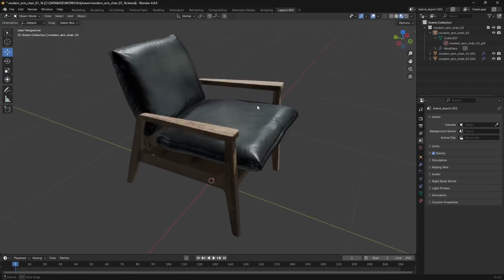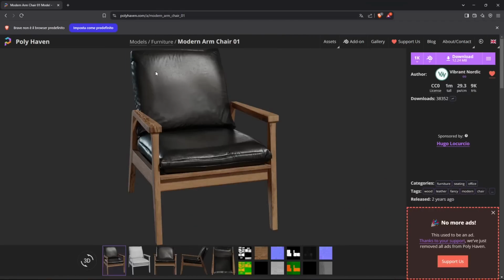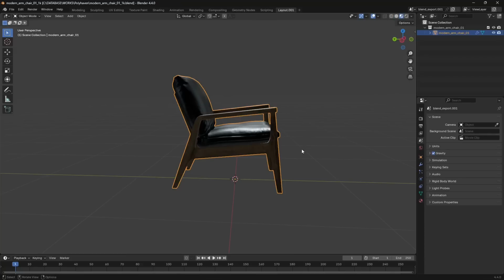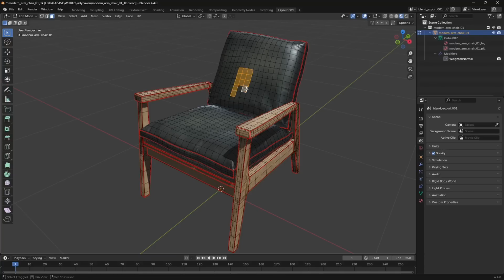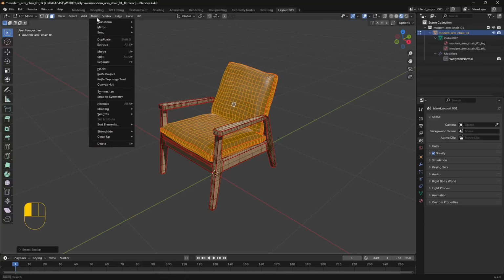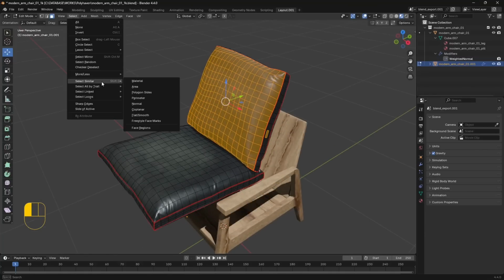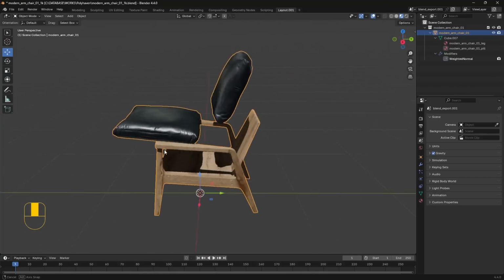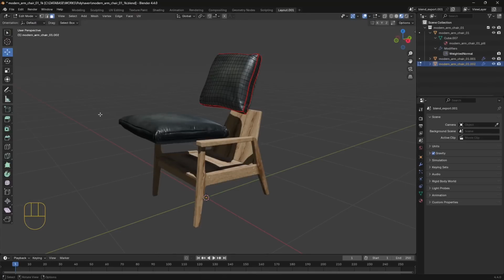Videoguide - Join and Separate Parts in Blender, Selection, Material, Linked Geometry, Loose Part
Videoguide - Join and Separate Elements, Manage Mesh Part in Blender, Selection, Material, Linked Geometry, Loose Parts